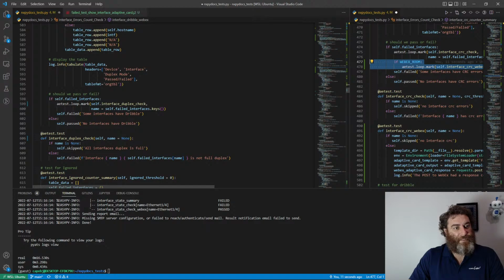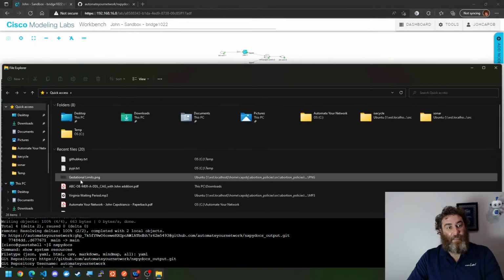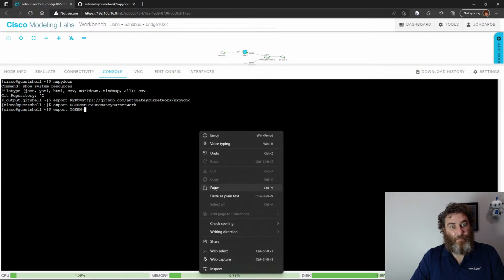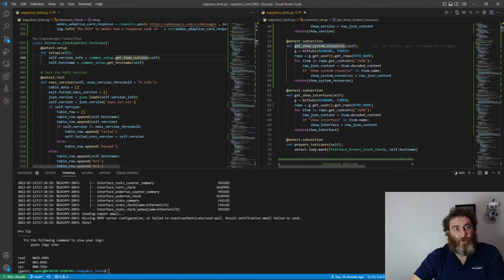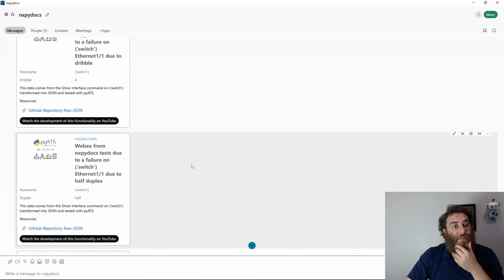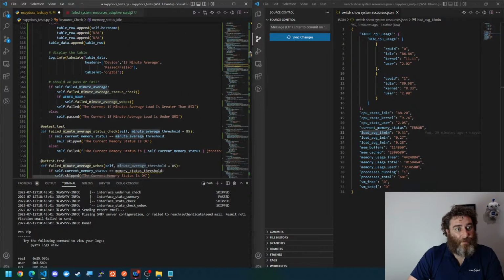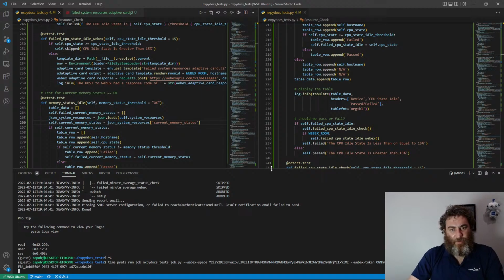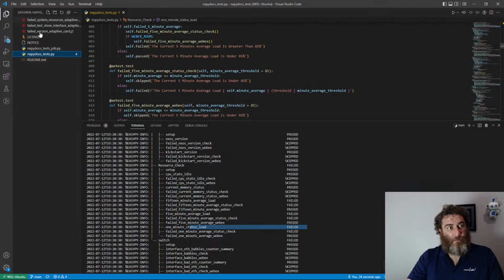System Resources documentation and test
After I finish adding the Webex for show interface tests we will add a new show command - show system resources - and build docs, tests, and alerts